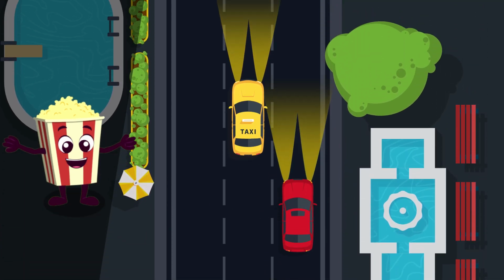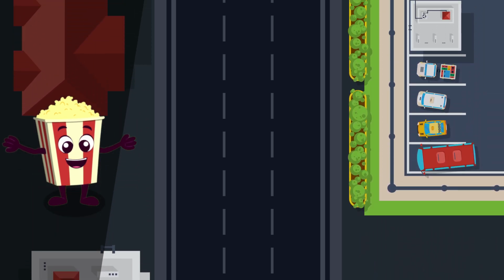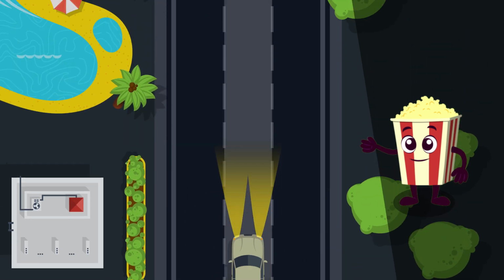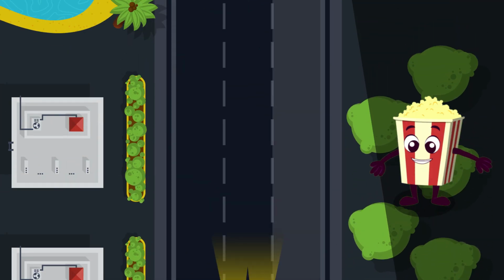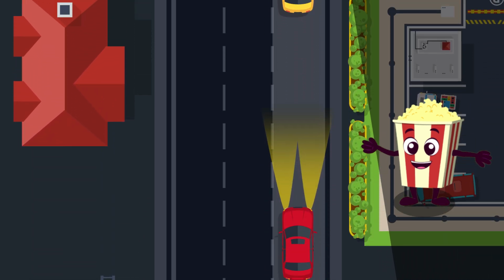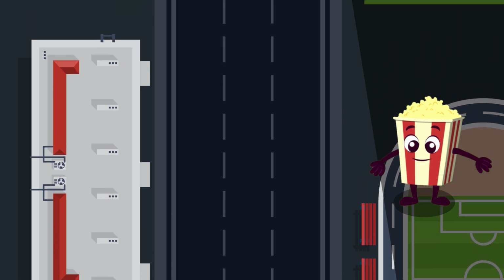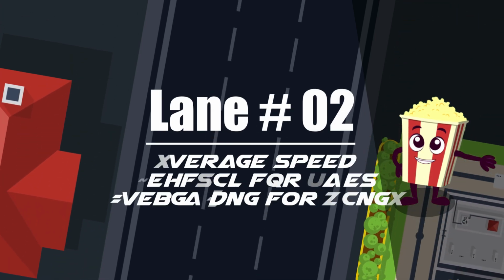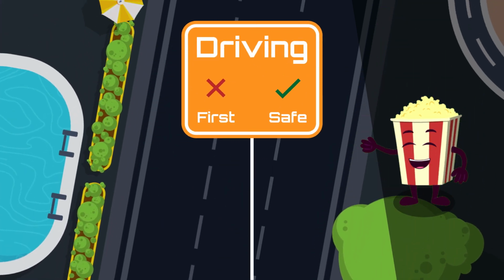Why There Are Traffic Lanes | English | Peak Ranking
Understanding traffic lanes is crucial for safe driving and road organization. In this video, we break down the different types of lanes on the road, such as the fast lane, middle lane, and slow lane, explaining which vehicles should use each lane and at what speeds. Whether you're a new driver or just need a refresher, this guide will help you navigate lanes like a pro, ensuring you follow traffic rules and avoid common mistakes on the road. Watch now to learn how to use traffic lanes correctly and stay safe on your next drive!

Time Stamps

00:00 Intro
00:18 Lanes Descussion
00:34 Lane 1 - The Slow Lane
00:53 Lane 2 - The Regular Lane
01:16 Lane 3 - The Fast Lane
01:41 Speed Limits by Lane
02:07 Who Should Be in Which Lane?
02:34 Outro